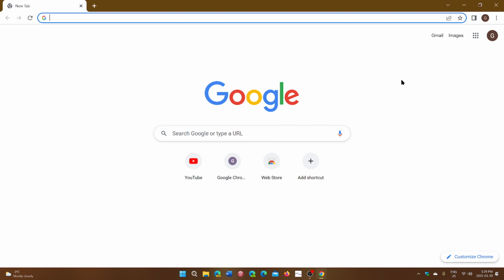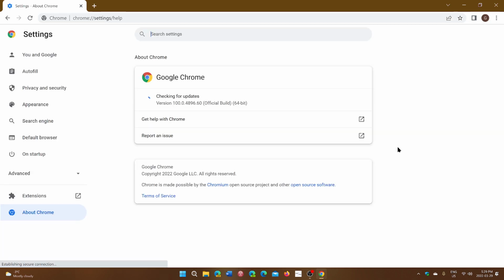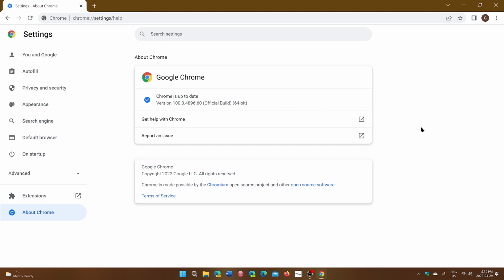IMPORTANT Google chrome 100 does fix 28 security flaws and some bug fixes also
Some were already in some of the updates in the last week, but many are new and fix security flaws